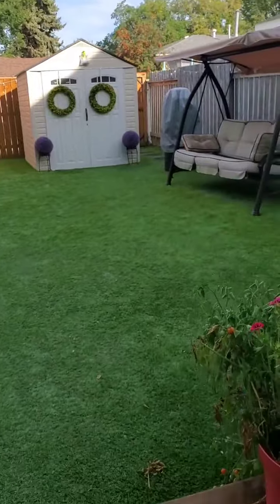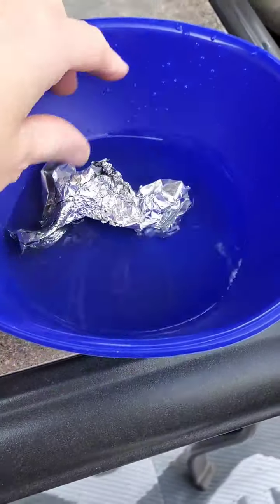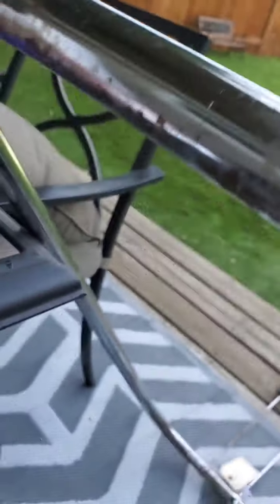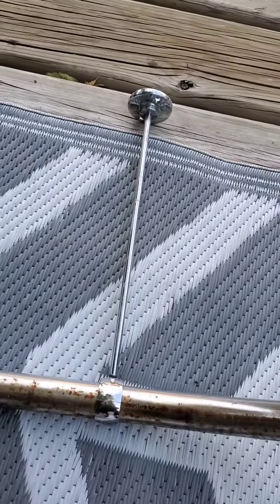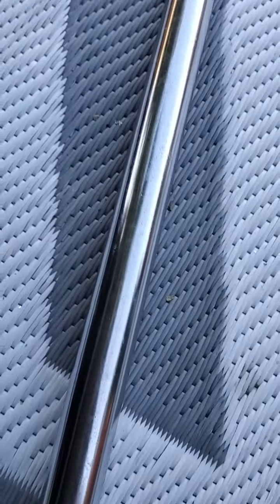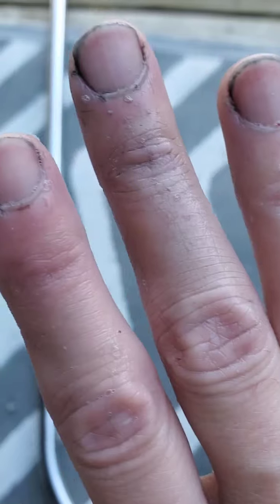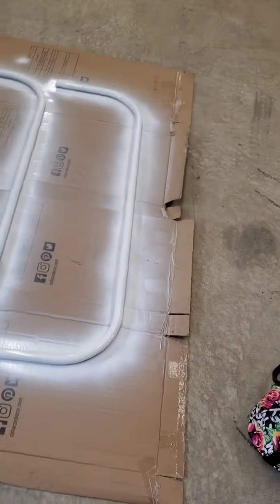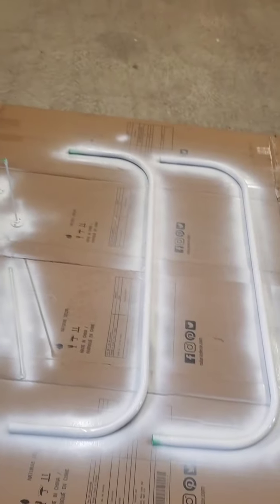Home Renovations Part IX - A Melissa Moment Episode #195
Part of doing the home renovations is coming up with a plan for the shower curtain ring around the claw foot bathtub, and Melissa has a plan! we'll follow her through a little DIY, as long as the wasps don't get her first!